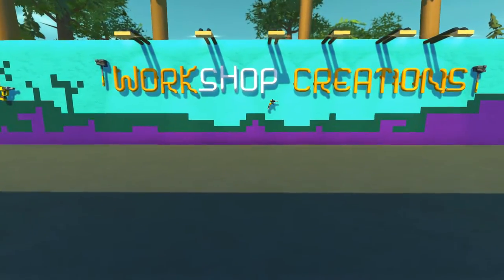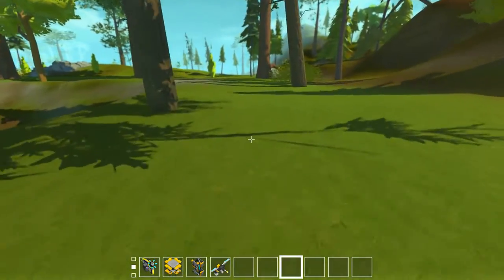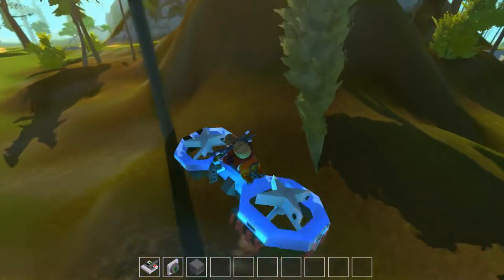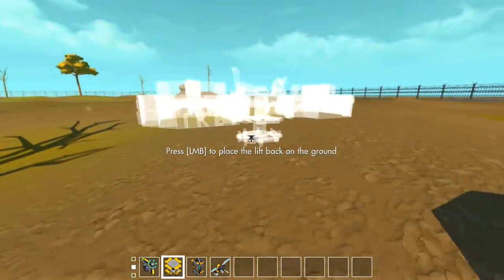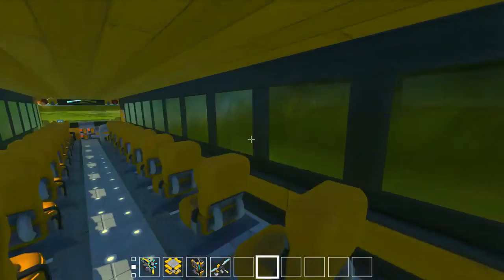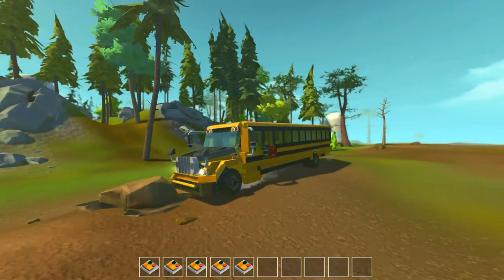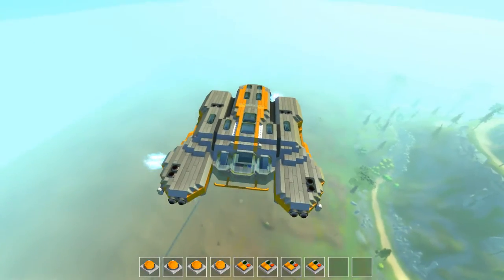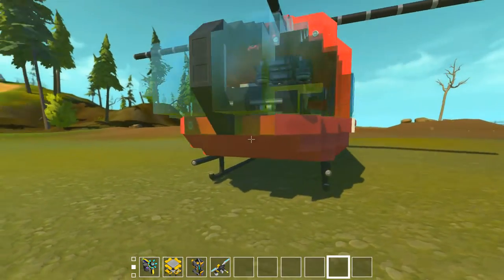SCHOOL BUS, AIRBUS H135, Workshop Wednesday, Scrap Mechanic #118